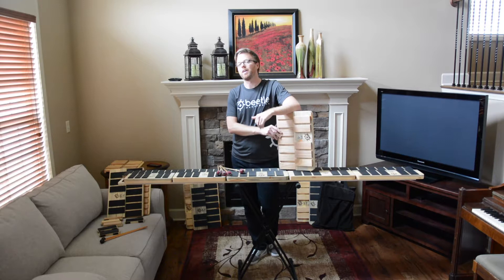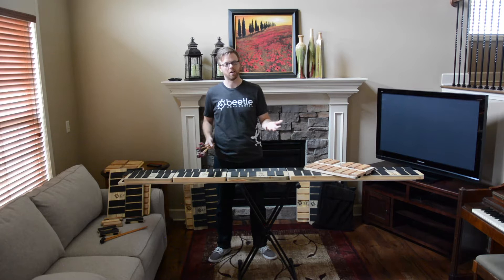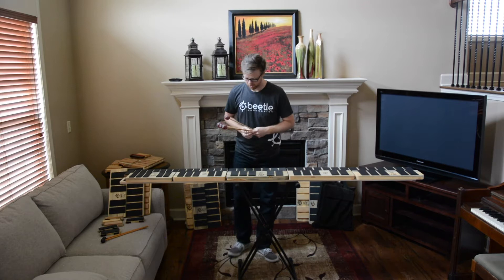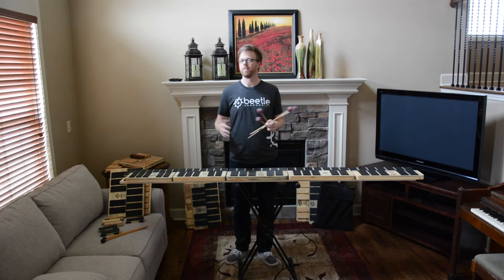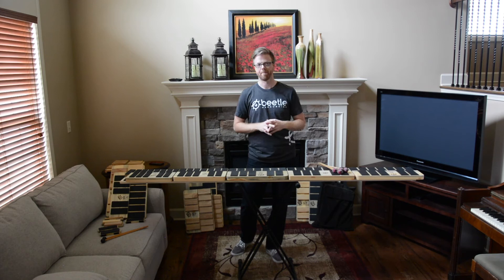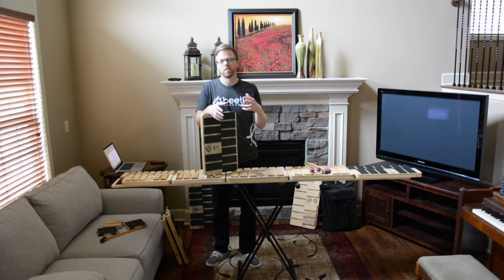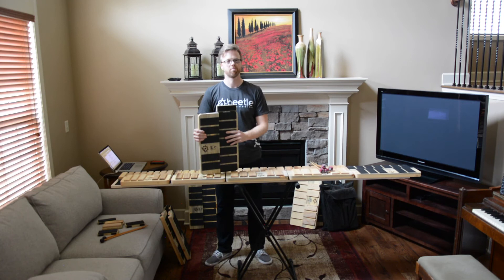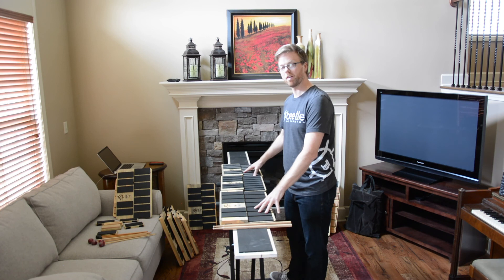Beetle Percussion Marimba/Xylophone Mallet Practice Pad by Matthew Coley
Professional marimba performer and Beetle Artist Matthew Coley wanted to be able to silently and accurately warm up back stage as he waited to perform. Since the mallet pads conception, its potential and demand has grown exponentially. We have since developed it with as many options as possible to provide a practice implement that can assist mallet players on all levels for hundreds of uses. At its core, it is a practice pad for mallet players like a snare pad is for snare drummers. It is also a larger modular system that can be combined into a full sized marimba, making a normally extremely limited and expensive instrument more available to many. We make a long base that can accommodate all five pads on an x-stand as well. We also provide three playing surface options. Soft foam that is nearly silent for practicing or pre-warmup, recycled car tire rubber for a harder bouncier, audible surface usable with any stick or mallet - it has more tactile response than the foam rubber, and beetle killed Ash bars that replicate the realistic feel of hardwood bars at a louder volume.

"It is of course very important that you play on a keyboard percussion instrument as much as possible for tone development, pitch understanding, and musicality. However, our approach with the pads is to give players more accessibility to tackling technical, kinetic, and memorization skills and issues. These components of playing can and sometimes should be practiced away from the instrument." - Matthew Coley

With each item purchased, one tree seedling will be planted in the beetle affected forests of Colorado to assist with restoration. We have teamed up with our partners at the Colorado State Forestry Service at CSU, and are excited to not only be able to remove harmful materials from the environment, but now also replace them with new life. In the aftermath of destructive wildfires, reforesting burned land helps protect water supplies, restores wildlife habitat and reduces flooding and erosion.

By now many have seen or heard about the devastation beetles have caused North American pine forests in the western half of the continent. An extended drought in the late 1990s and early 2000s is considered the spark that set off the explosive assault.
Beyond that initial drought, three other factors have facilitated the epidemic: warmer winters, old forests, and continued dry conditions.

With global temperatures on the rise, beetle eggs and larvae have a better chance of surviving the winter; it is only with a continued deep freeze of five days or more that the beetle population can be controlled. In the Colorado Rocky Mountains alone, there are over 3.3 million acres of woodland that has been killed by a beetle infestation.

The beetles burrow into the bark of the trees laying their eggs, and in the process a fungus carried by the beetles infect the trees. The fungus ultimately kills the tree and turns it's grain into a blue-grey color. Beetle Percussion produces hand made ecologically helpful percussion products from North American beetle-killed trees.

We source the majority of our lumber from Colorado, but also other beetle affected states like 200 year old pines from Montana and ash trees from Kansas City. Our goal is to use as many recycled and reclaimed materials as possible to hand craft unique, high quality percussion products.
Imagine how many car tires we could keep out of landfills and oceans if every drummer used pads made from recycled car tires. Beetle uses recycled car tire rubber on many of our products such as surfaces for pads and hinges for slap sticks. Our 13.5” marching pad uses 1/5th of a car tire! We are proud to have kept over 300 tires thus far from land fills or ocean bottoms.